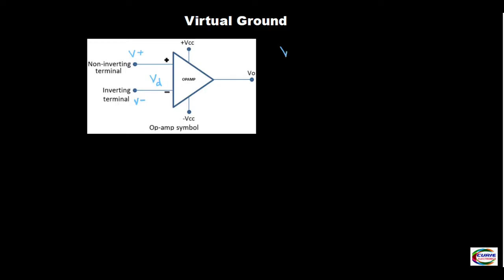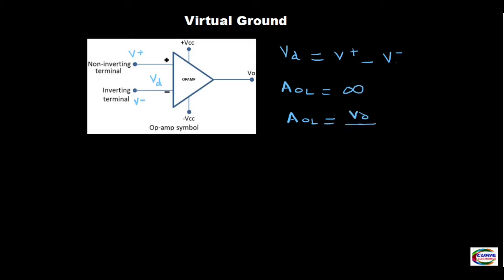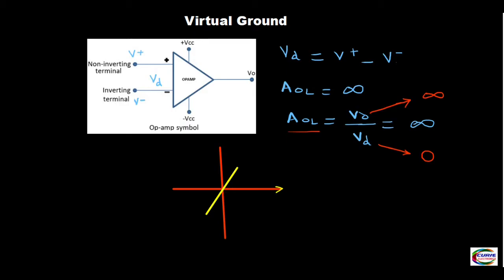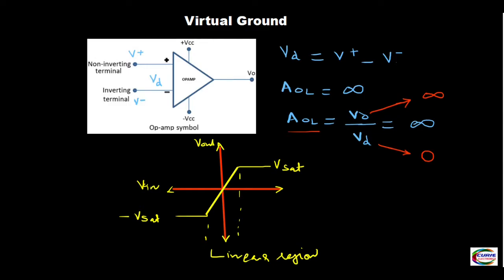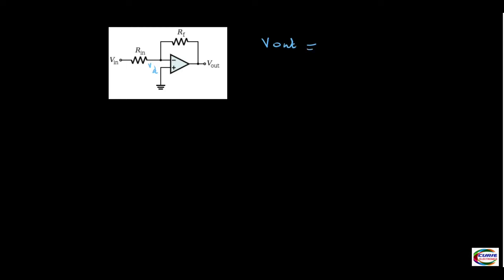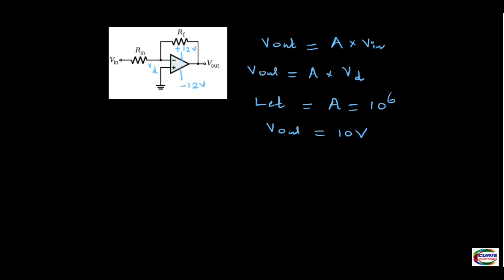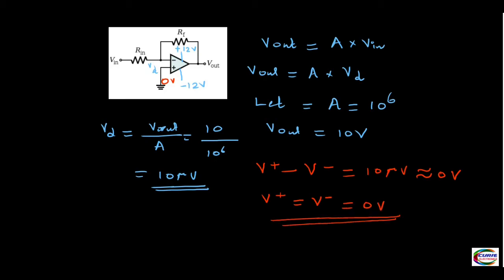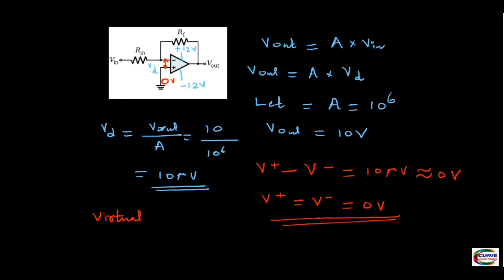Virtual Ground Concept in OP-AMPS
What is virtual ground. How to apply it to find output voltage of an inverting amplifier, inverting summer and integrator.